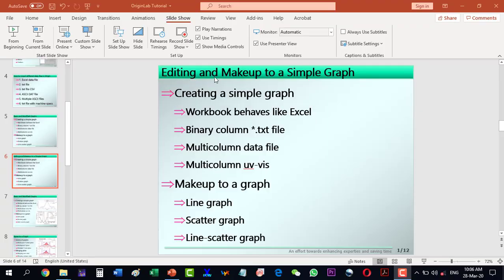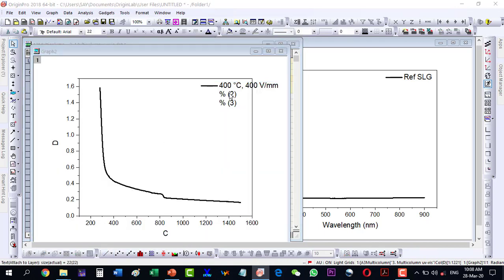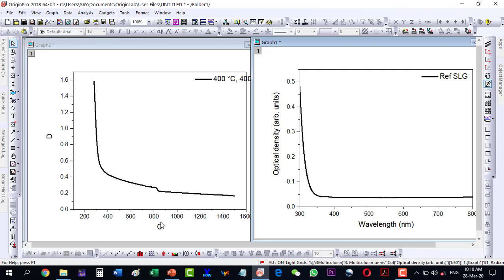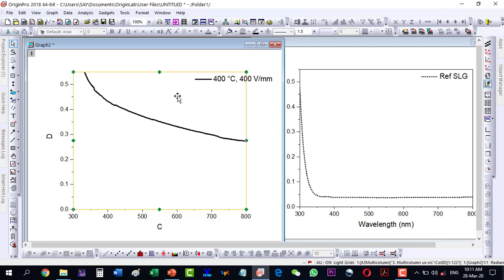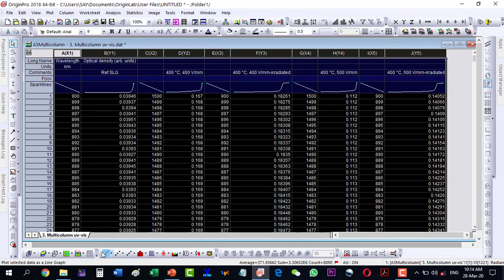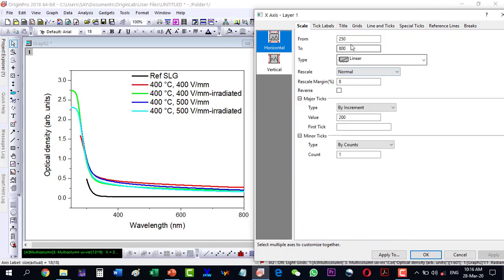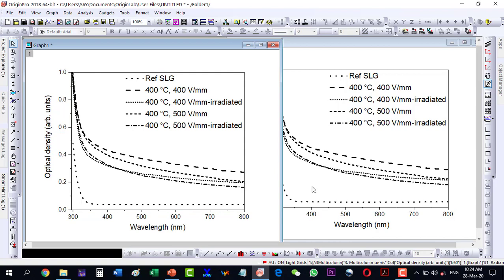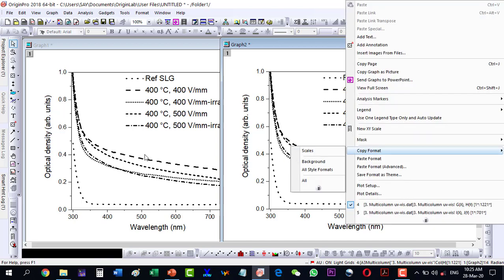How to customize a graph in origin: explained step by step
00:00 - How to Edit and Make Up Simple Graphs in Origin
00:06 - How to Plot Multi-column UV-Vis Data in Origin
00:16 - How to Handle Multiple Data Columns for UV-Vis Plot in Origin
00:25 - How to Use the Drag-and-Drop Method for Plotting in Origin
00:43 - How to Convert a Y Column to X Column in Origin
01:14 - How to Set Multiple X and Y Columns in Origin for Plotting
01:47 - How to Select and Plot Data in Origin with Different X Columns
02:20 - How to Remove Extra Legends and Labels in Origin Graph
03:14 - How to Adjust Axis Scales for UV-Vis Data in Origin
04:01 - How to Copy and Paste Axis Formats Between Graphs in Origin
05:11 - How to Copy Plot Styles in Origin for Consistent Graph Design
06:01 - How to Undo and Redo Plot Changes in Origin for Comparison
07:01 - How to Format and Design Graphs for Professional Presentations in Origin
08:01 - How to Apply Custom Scales and Styles for Precise Data Visualization in Origin
09:09 - How to Use the Data Reader Tool for Exact Data Selection in Origin
10:19 - How to Adjust Axis and Scale Values for Optimal Graph Appearance in Origin
12:06 - How to Change Graph Color and Format for Black-and-White

This video teaches how to do makeup to a graph in Origin. Refinements to a graph in Origin are necessary for producing quality graphs. Impressive and customized graphs have a high impact on thesis as well as publications.